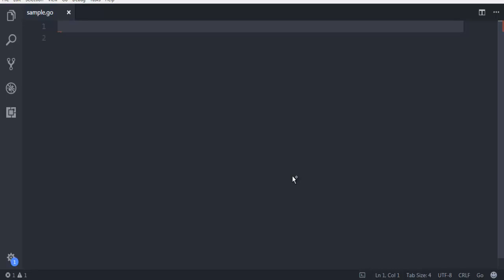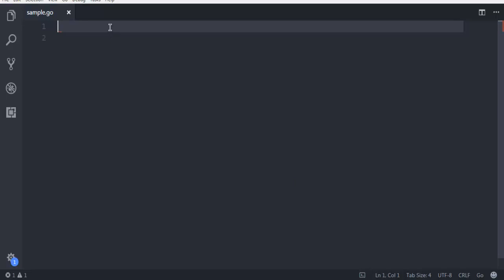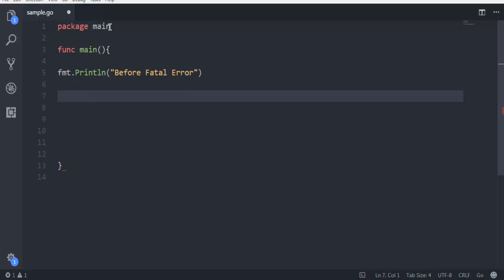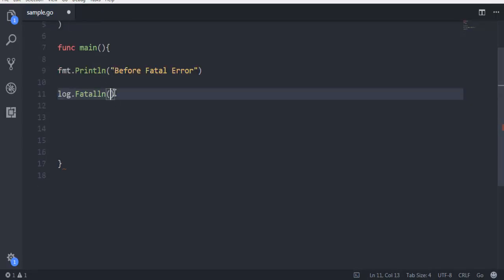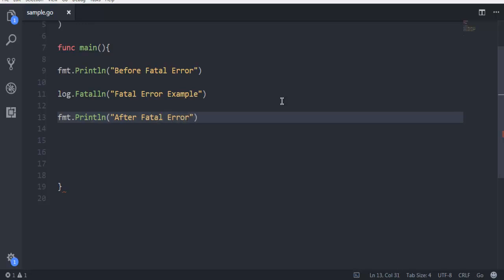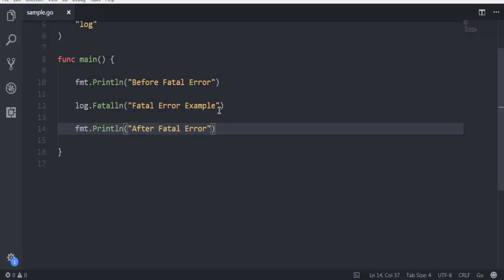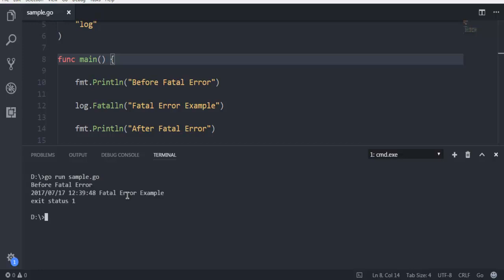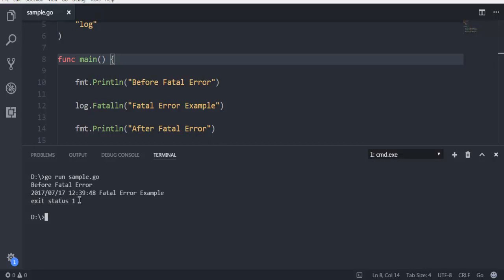GO Programming Generate Fatal Error Log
Learn how to Generate Fatal Error Log in Go language.